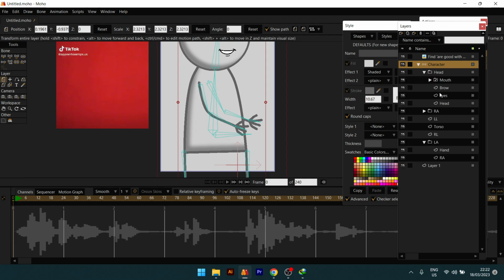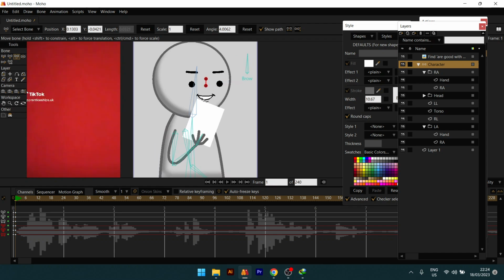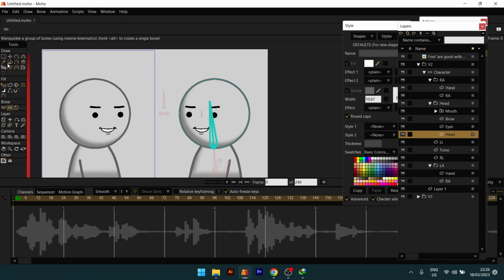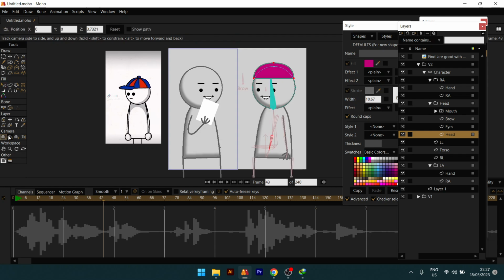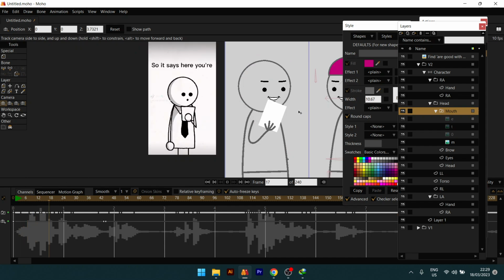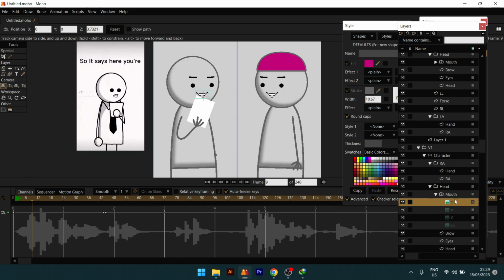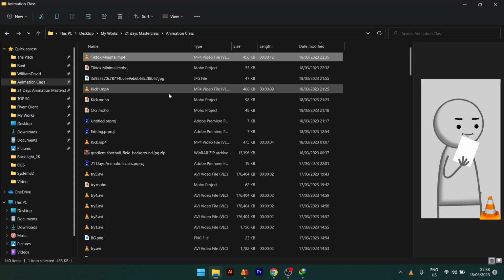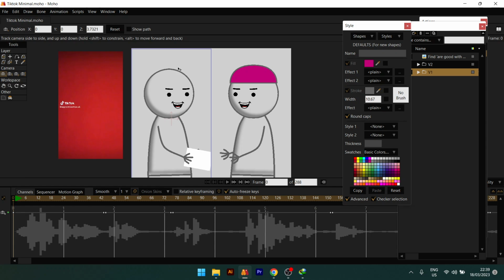How to create TikTok videos in Moho | 2D animation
In this video, I will show you how to create TikTok videos in Moho 2D animation software

In the previous video we create multiple scenes in Moho

In the next video, we'll look at how to make money with Moho 2D animation Software